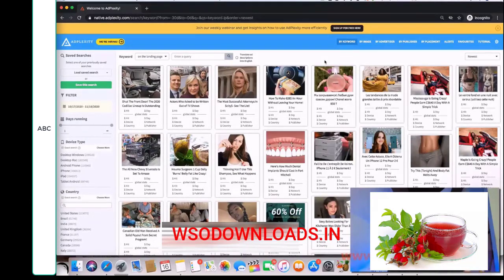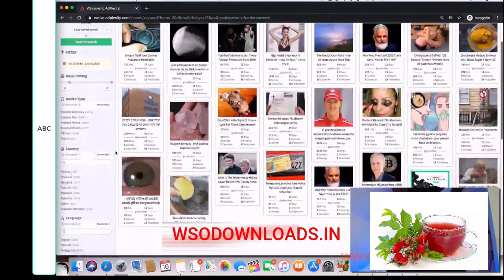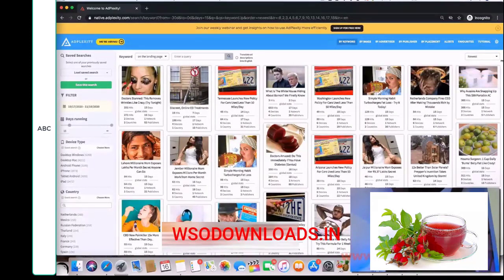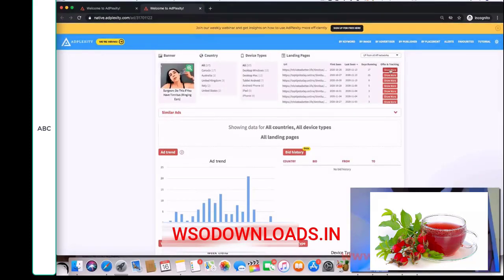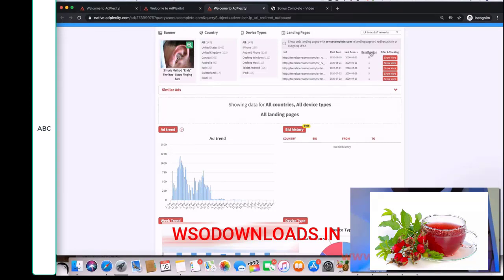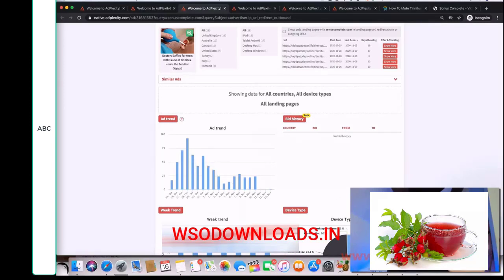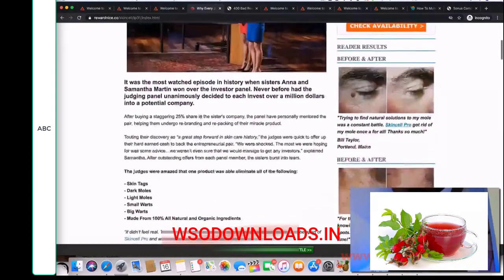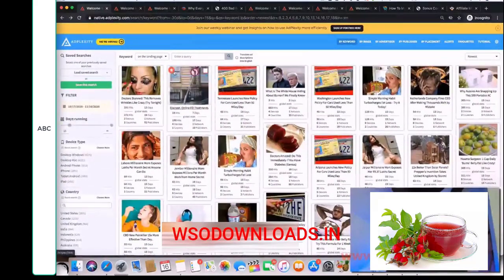tuan 1 bài 2 -Setting Up Your Tools For Success